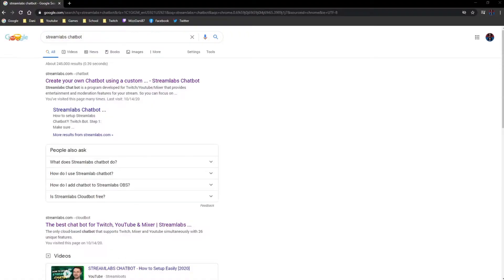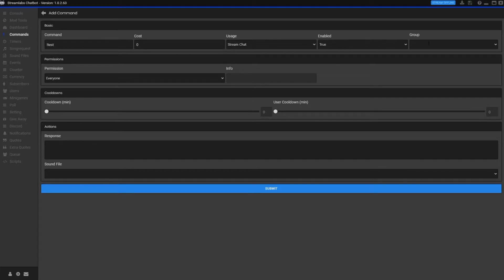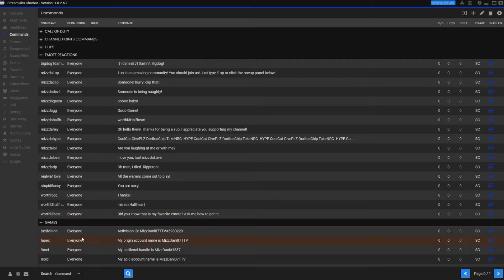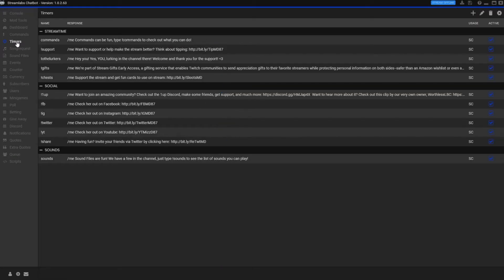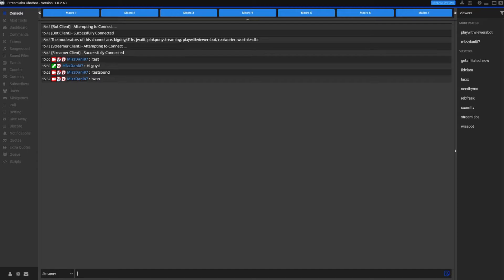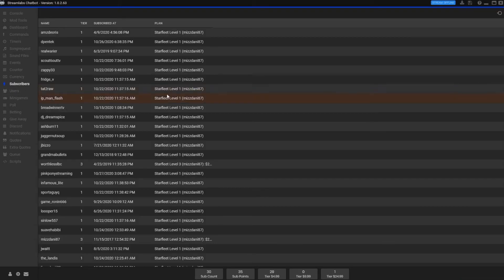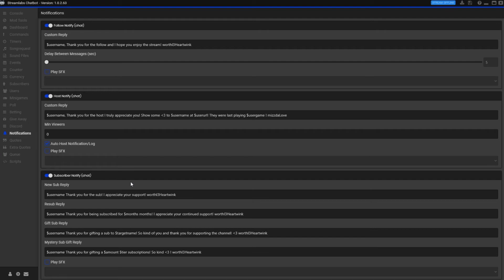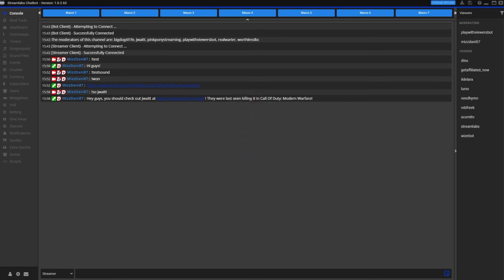Ultimate Guide to Streamlabs Chatbot Pt. 2: Shoutout Script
This Guide is in addition to my Streamlabs Chatbot Guide.